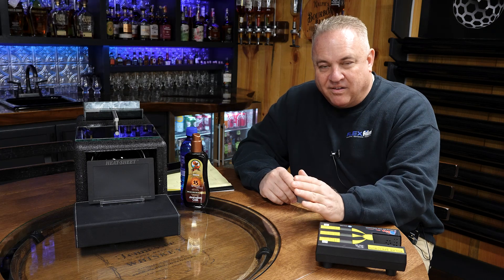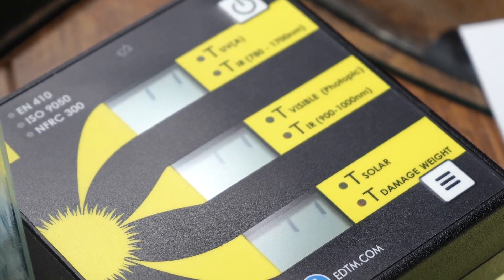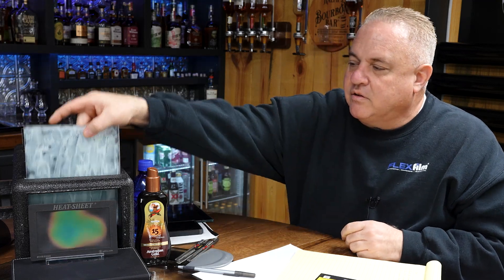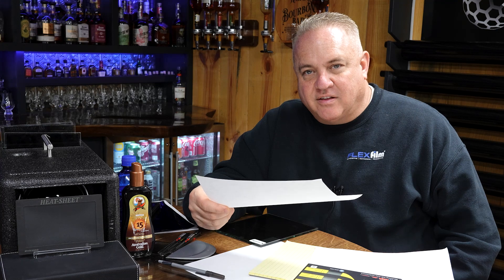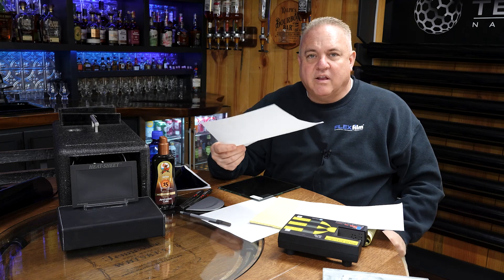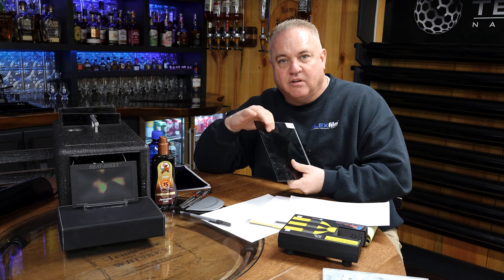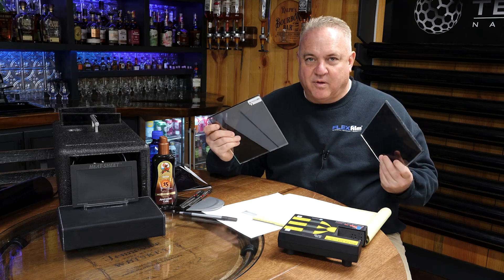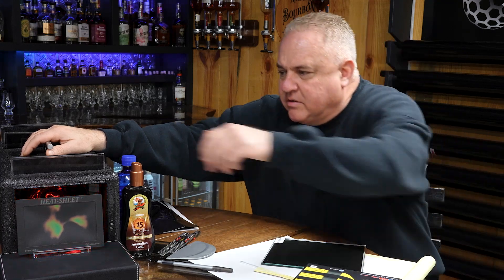Rethinking How We Sell Window Tint: Convection Heat vs. Solar Energy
I’m Ralph from Flexfilm, and I’ve watched too many people focus on solar energy protection when they sell ceramic window film. But I’ve found the real key is heat insulation. In other words, does the film actually slow down heat transfer? Sure, blocking solar energy sounds great on paper, but if there’s no insulation layer, that heat blasts right through. Good ceramic film works more like a sheet of paper in front of a campfire—it puts the brakes on the heat. That’s why I believe we should highlight insulation first, not just how much solar energy gets blocked.

Flexfilm and Ralph Van Pelt are a window tint distributor and supplier dedicated to providing high performance ceramic and carbon automotive window tint film, architectural flat glass window tint, paint protection film, installation tools, plotters or cutters, and more.